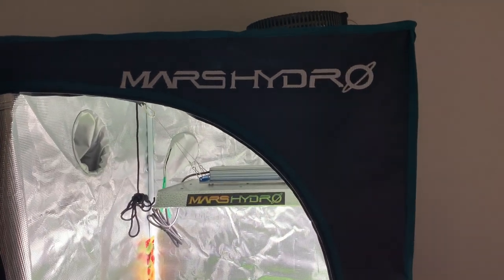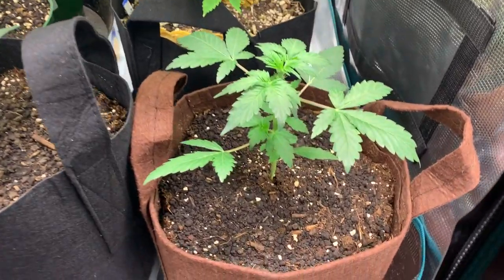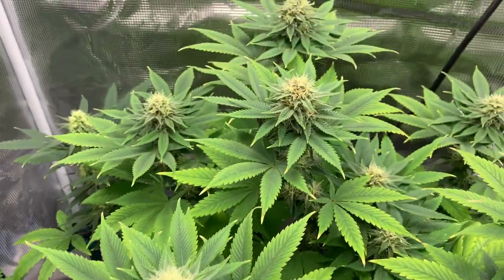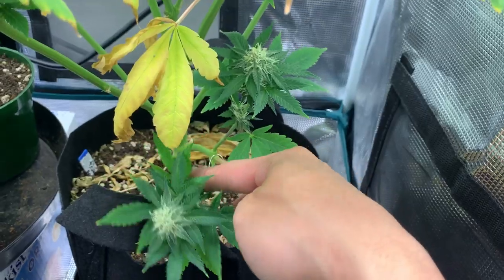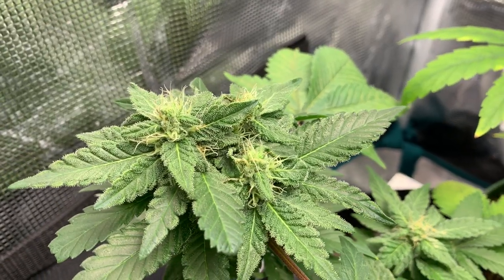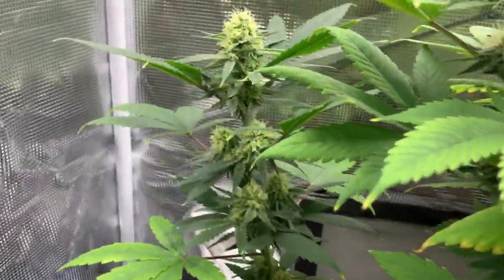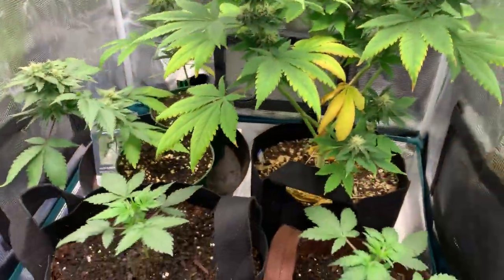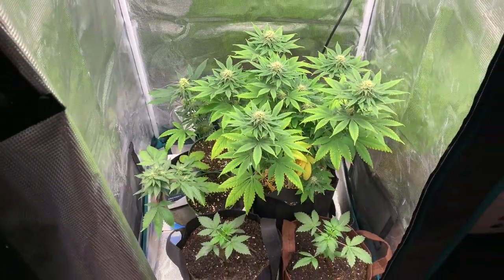Mars Hydro TS1000 Grow Series ep.7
The grow is going well, been busy this week as we are preparing to move that’s why I am a day late but will continue to put out videos of the plants every week throughout the moving process. The AK-74 auto by Oasis genetics is showing pistils already and looking healthy, the mystery auto hasn’t went to flower yet but I’m expecting sometime next week for sure. The flowering photo periods are doing amazing under the MarsHydro TS1000. Enjoy, cheers 🇨🇦🤙🏼